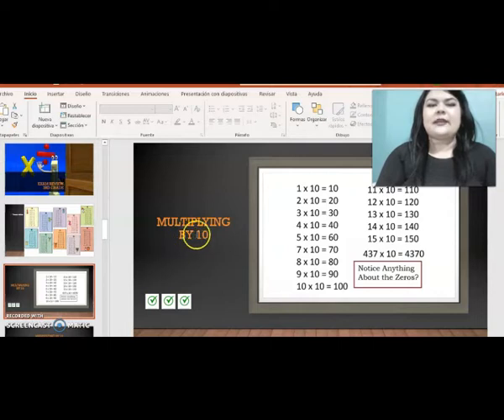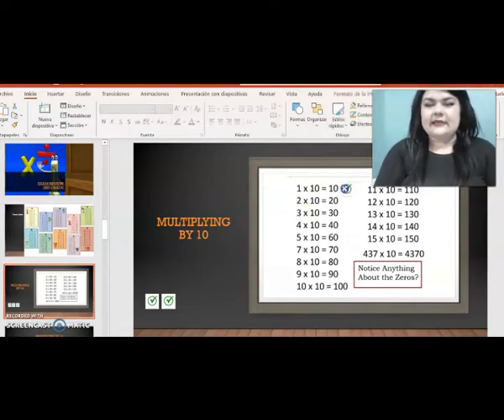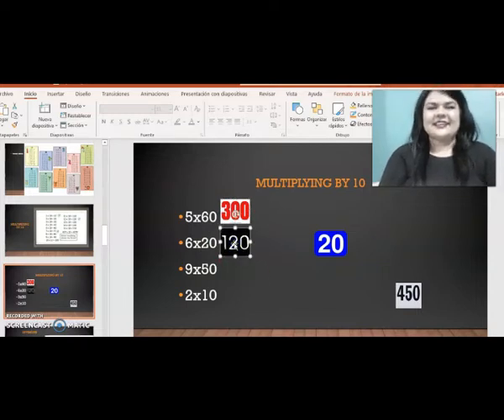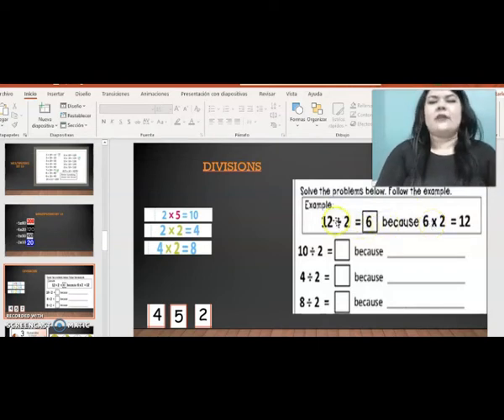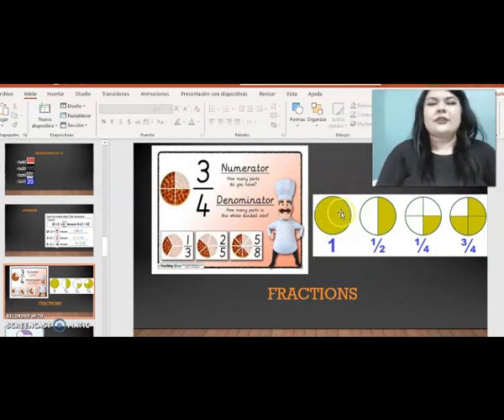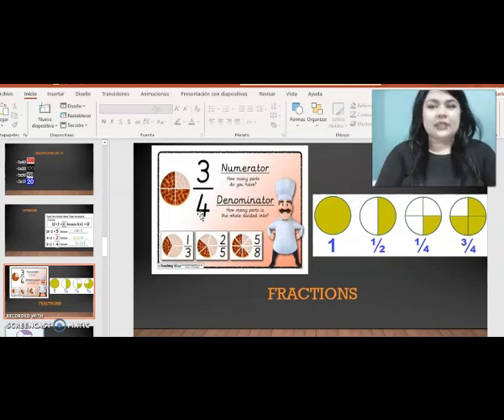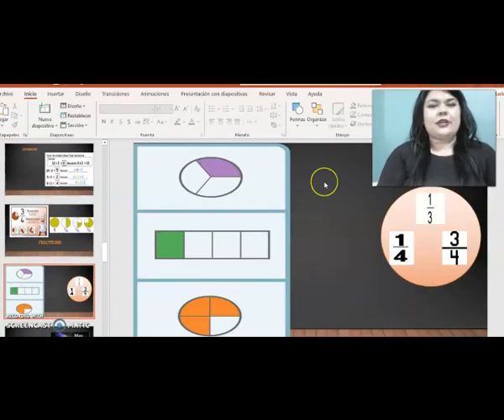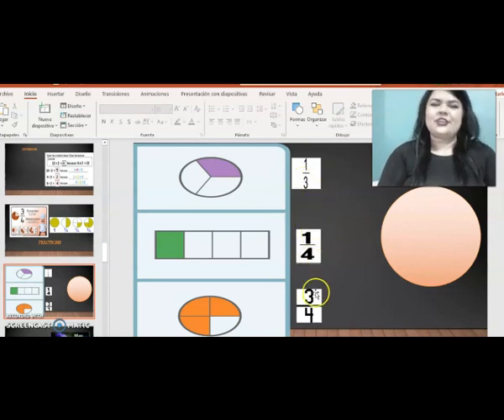3AB MATH - Subject